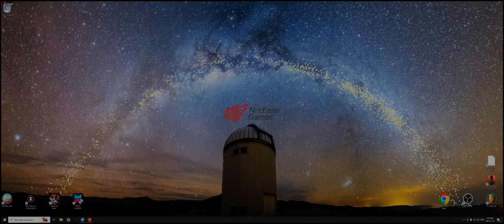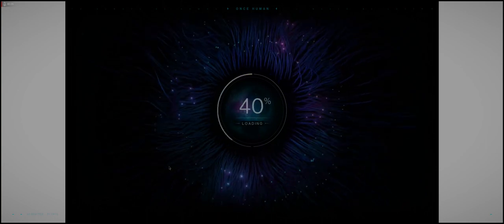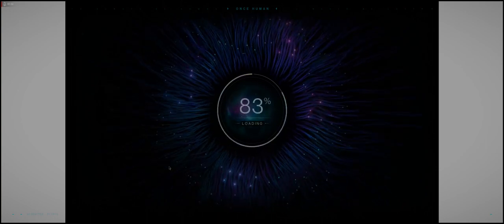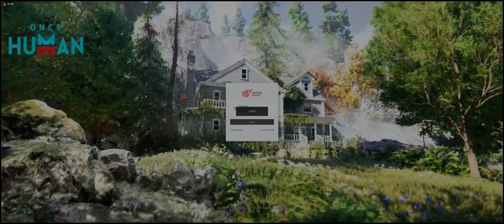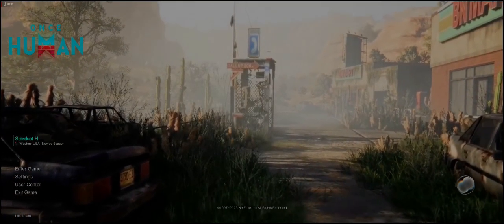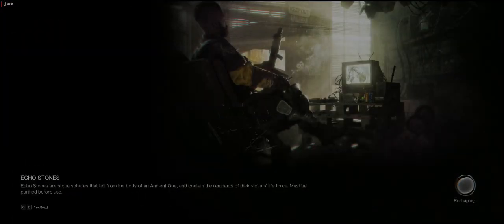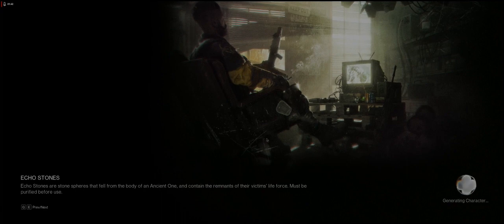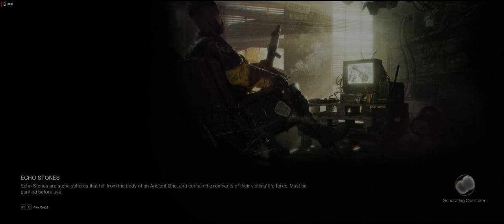Once Human White Screen of Death Fix!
How to easily fix Once Human launch error that manifests as a white screen, hence the term White Screen of Death.
All you need to do is remove any weird USB controller type devices like a racing wheel or game pedals, does not include Xbox or PS5 controllers (but there is no controller support of any kind yet).